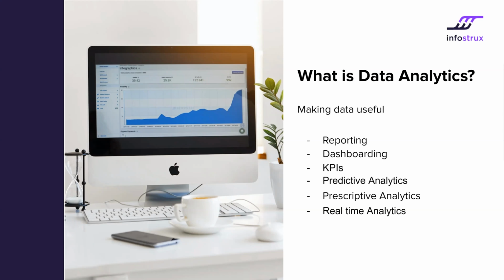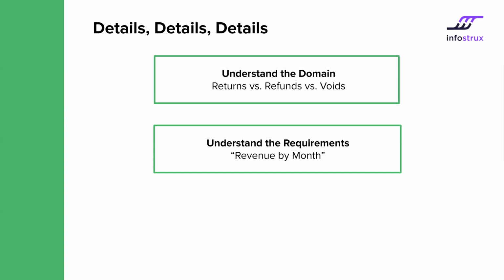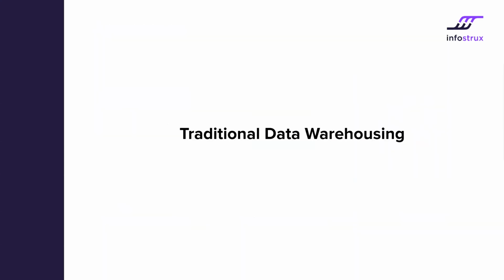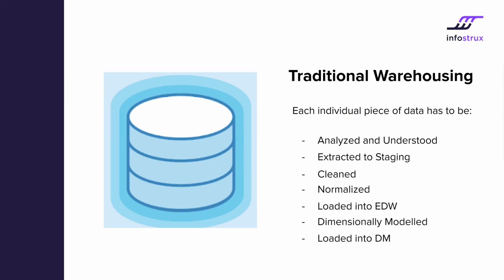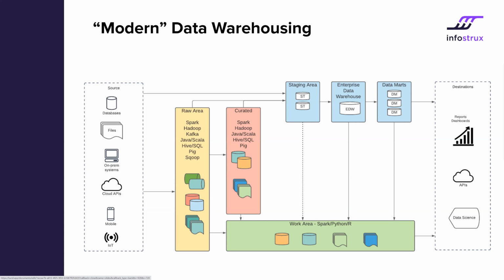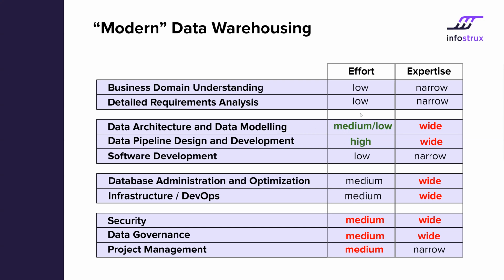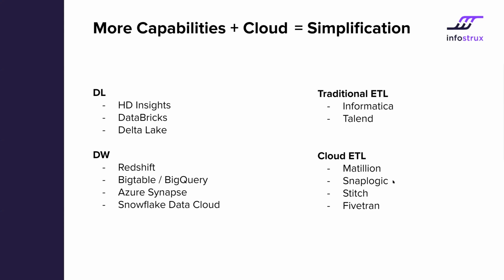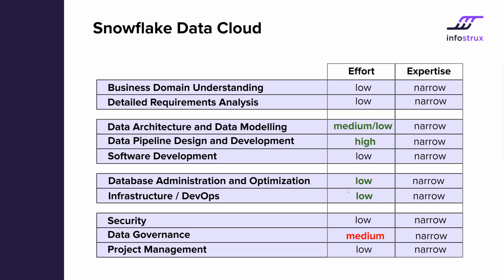Go Further with Snowflake's Data Cloud - Live Recording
In the modern-day, data is ingested in large volumes and at a significant rate but very little has changed in the way we process and work with the data. What if you could break down silo barriers, accelerate data analytics, and share data instantly across organizations all while lowering your costs?

In this live 30 min webinar, Infostrux's CTO Milan Mosny shares how you can leverage the power of Snowflake's Data Cloud to meet your business objectives. At the end of each webinar, we answer questions from the audience.